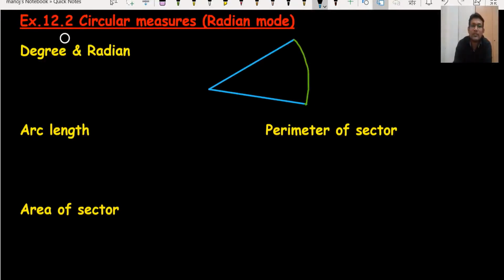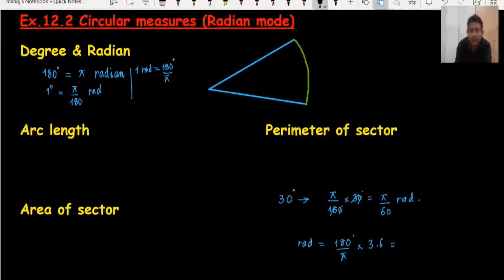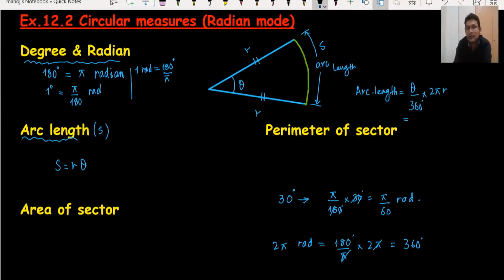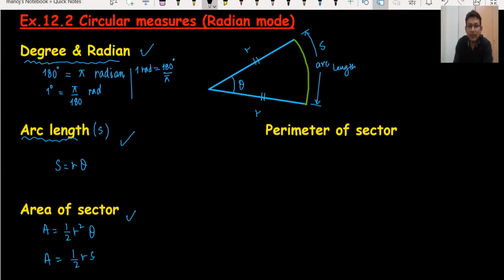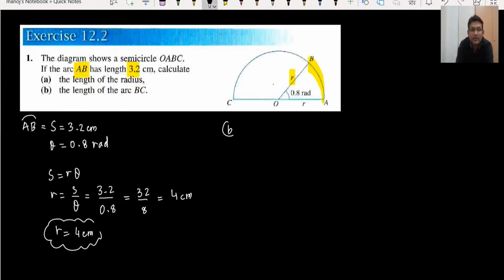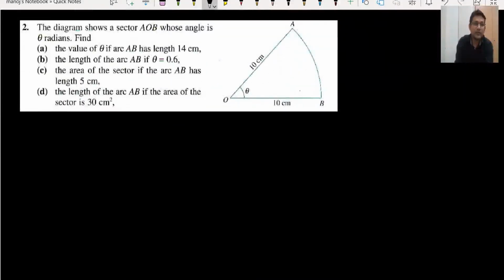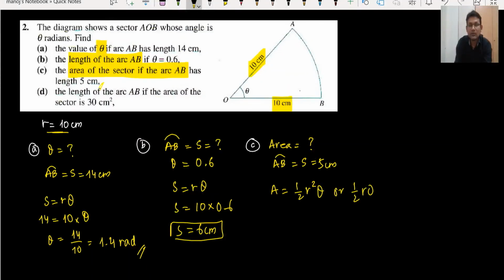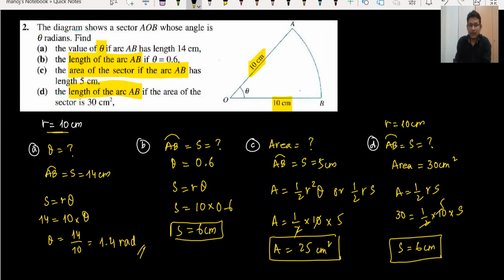circular measures Ex-12.2 Explanation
In this video I explained Circular measures and  Ex-12.2 with Q1 and 2.